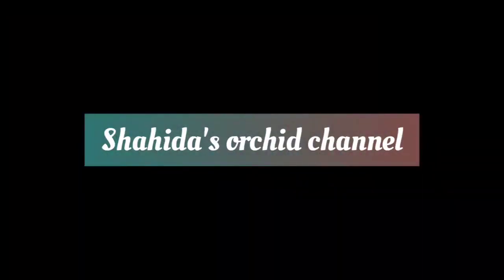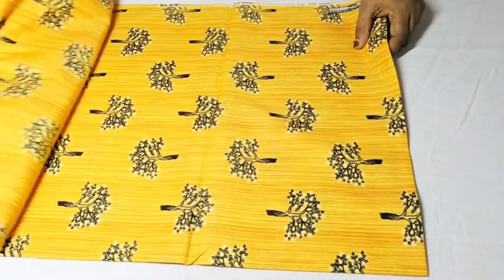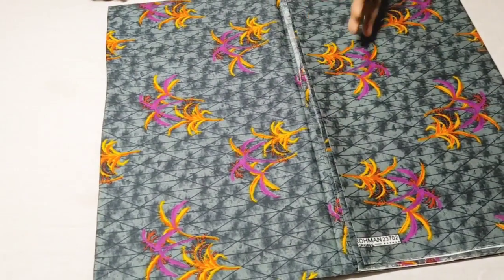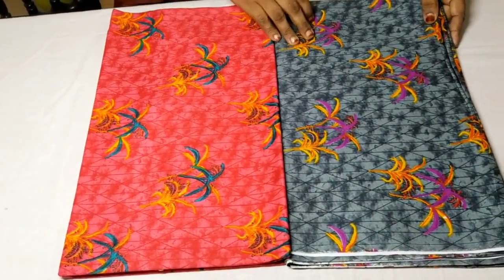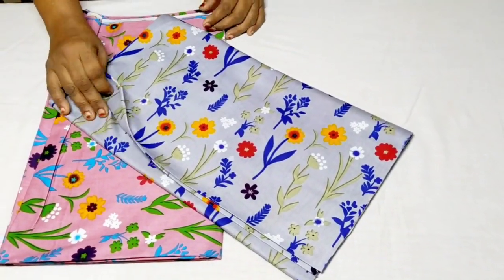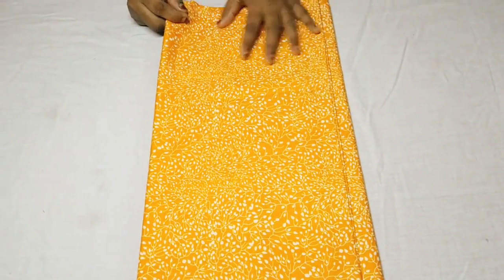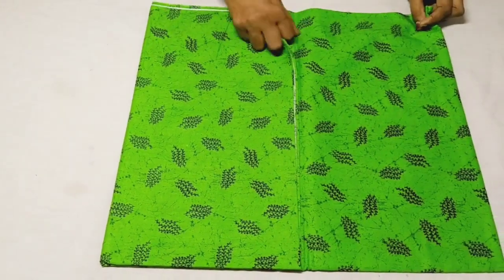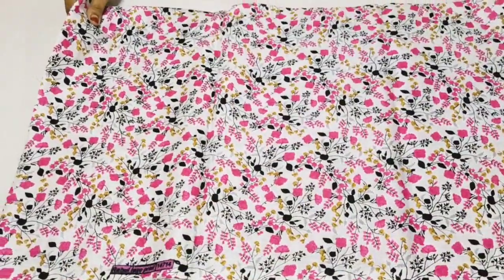പുതിയ നൈറ്റി കളക്ഷൻസ് കാണാം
Nighty ഓർഡർ ചെയ്യുവാനായി താഴെയുള്ള ലിങ്കിൽ ക്ലിക്ക് ചെയ്യൂ

കൂടുതൽ വീഡിയോകൾക്കായി ചാനൽ സബ്സ്ക്രൈബ് ചെയ്യുക